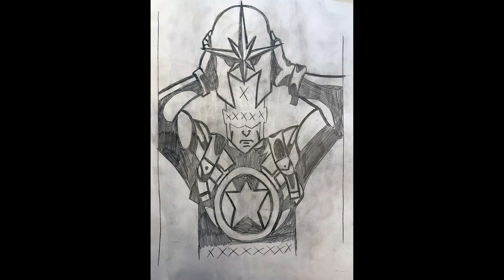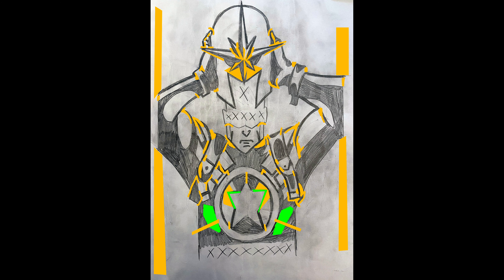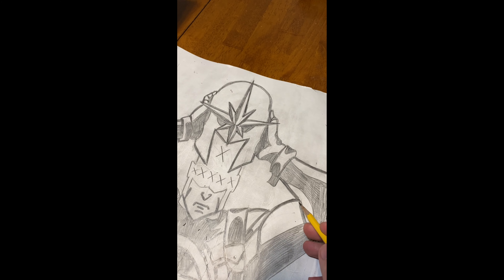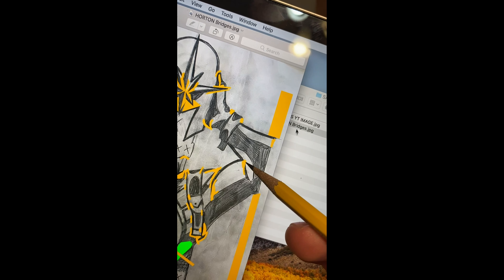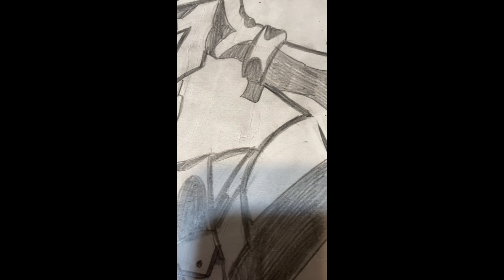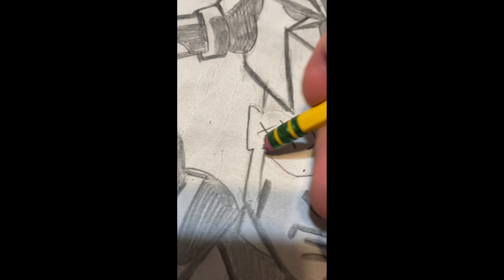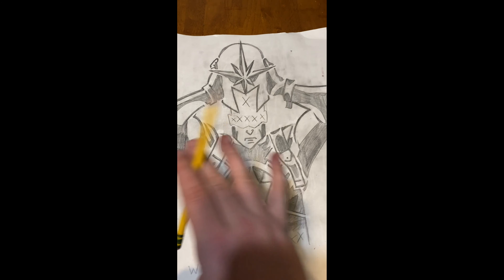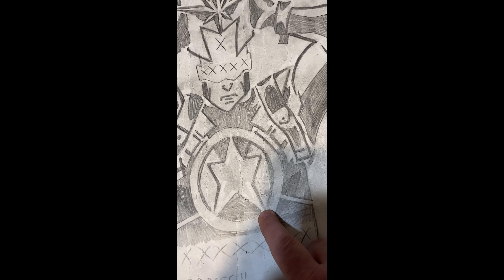Studio Art 2 Class Back Up 015 Street Art 3 Bridges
Project Grade: How to draw/ erase Bridges into your street art drawing